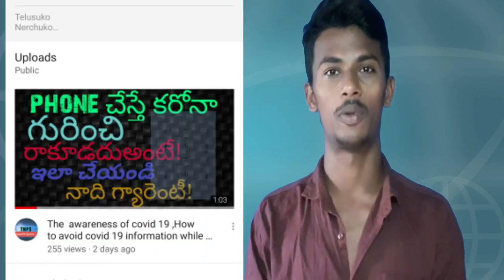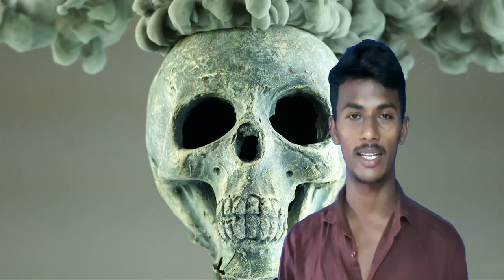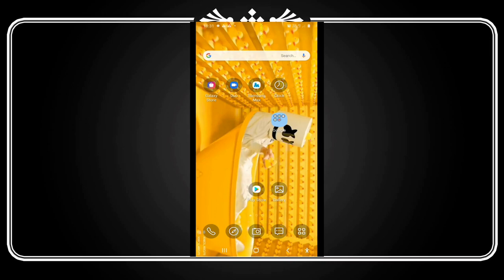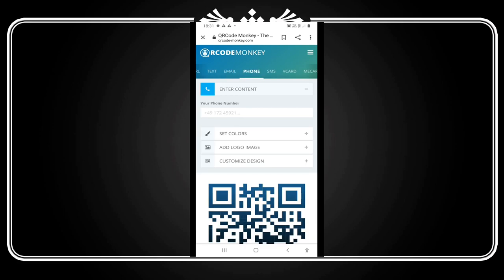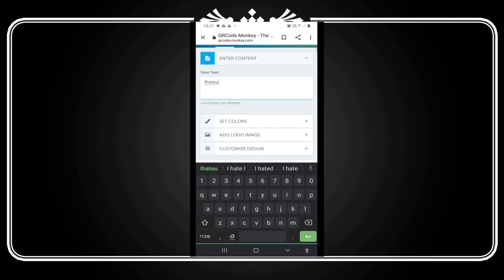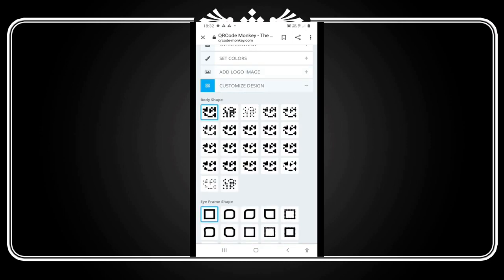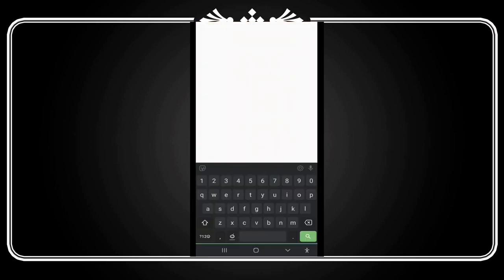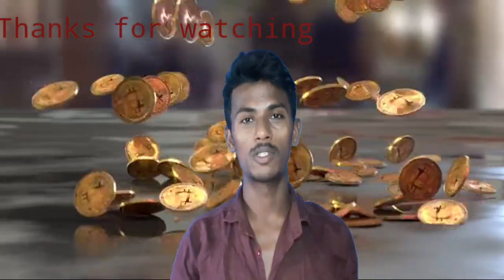how to create qrcode for your message, photo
qrcode
converte message for qrcode

converte photo for qrcode
Qr message for whatsapp
Qr message for Facebook
 Qr message for instagram
Qr message for twitter
 How to send messages in qr code
how to make your own qr code
own qr code